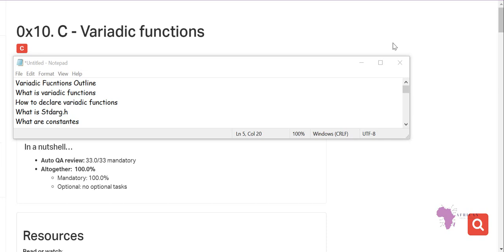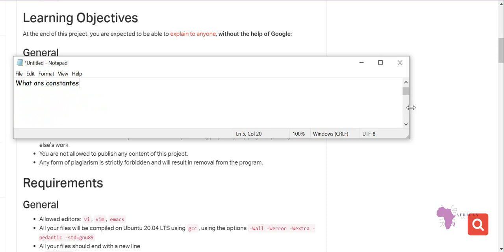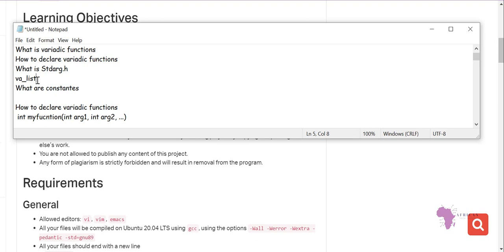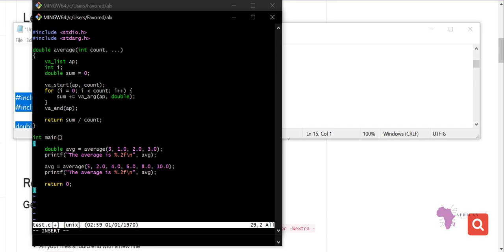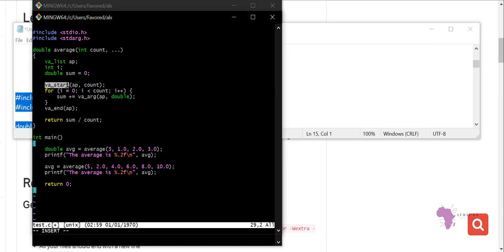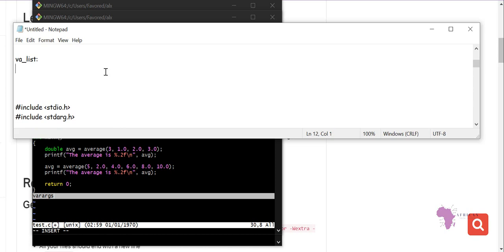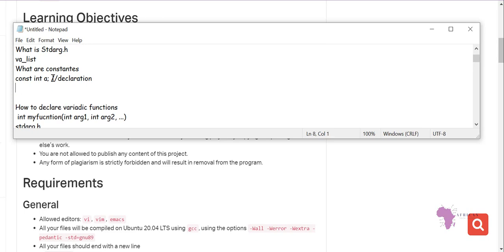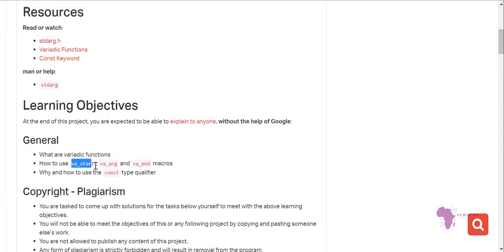0x10. C - Variadic functions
This Video Explains the concept of Variadic Functions,
What is Variadic Functions ?
How to declare variadic functions?
stdarg.h header file
examples